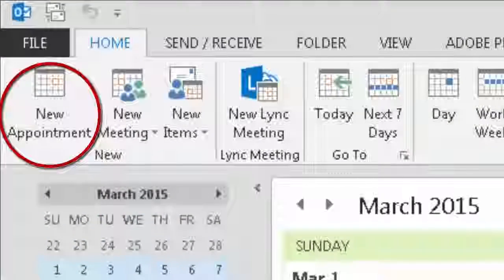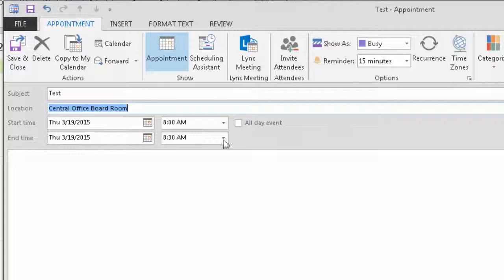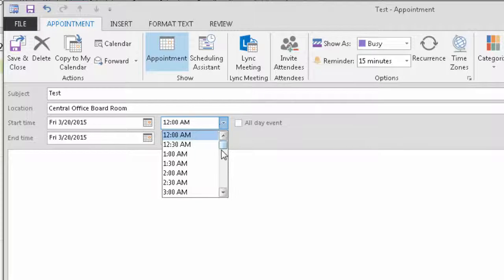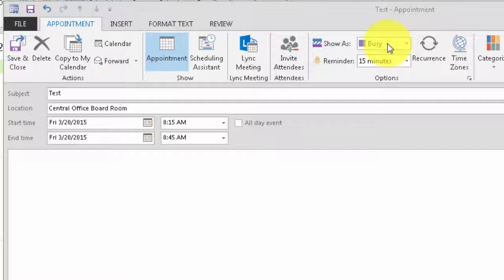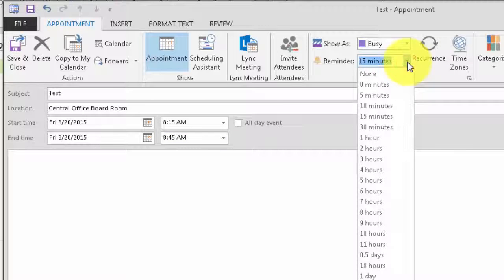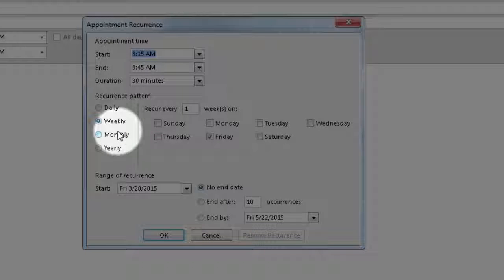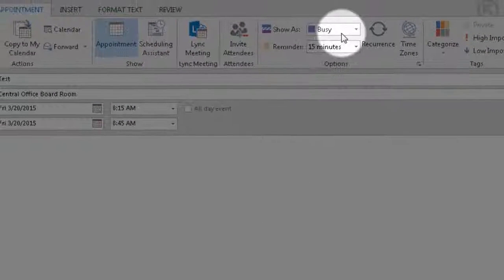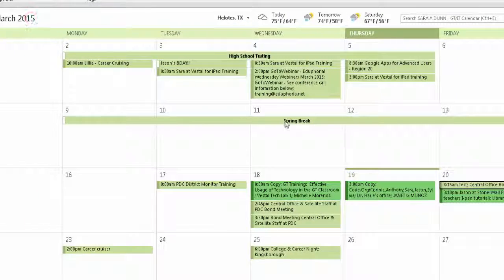Outlook 2013 Creating An Appointment